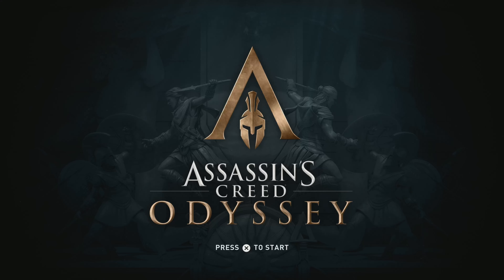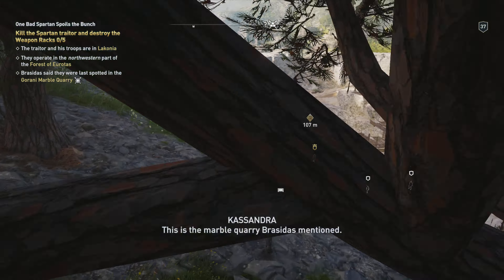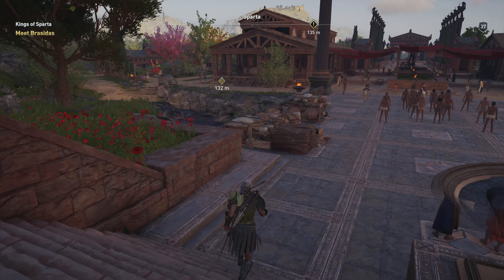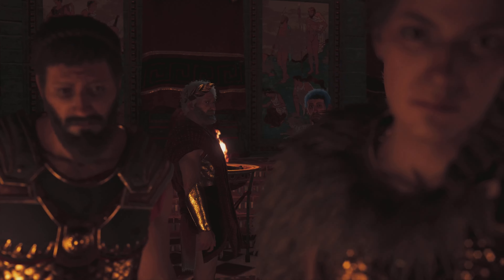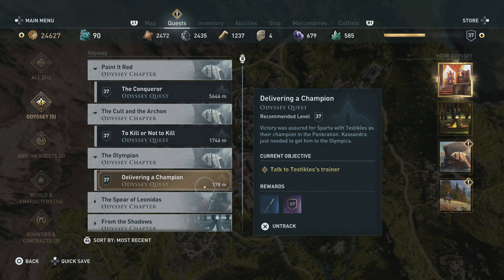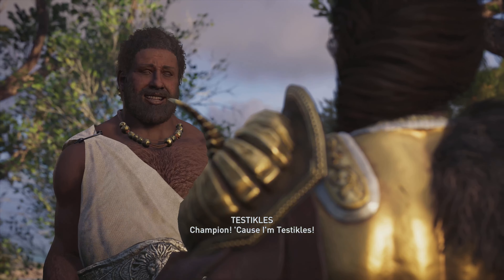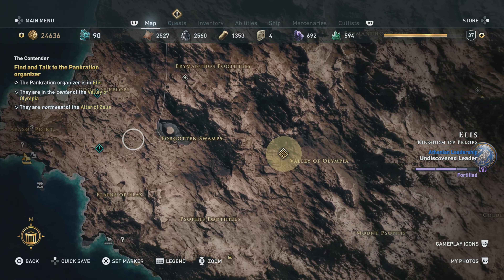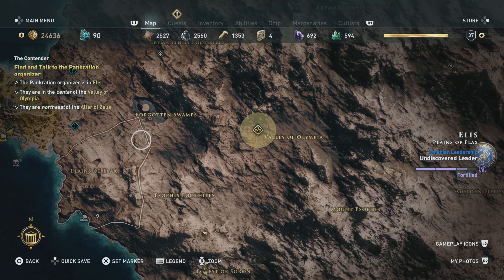Assassin's Creed Odyssey PS5 - Part 28 - Testikles the Champion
Assassin's Creed: Odyssey is the eleventh main instalment in the Assassin's Creed series developed by Ubisoft. The game is set in Ancient Greece, and will feature RPG elements, including dialogue options and the ability to select between a male or female protagonist. The player takes control of a Spartan rejected by their family, making the journey from outcast mercenary to legendary hero, learning the truth about their past along the way.

Both Alexios and Kassandra start the game as a mercenary and a descendant of the Spartan king Leonidas I. They inherit his broken spear, which is forged into a blade to become a weapon that grants the player special abilities in combat. The game uses a skill tree system that allows the player to unlock new abilities. The three skill trees include "hunter", which improves player character's archery, "warrior" which puts emphasis on combat, and "assassin" which focuses on stealth. This replaces the system used in Origins, which granted the player a series of passive abilities.

Equipment:
Playstation 5 Disc Edition
Elgato 4k60 Pro Mk2
Recording @ 4k 60fps
Blue Yeti Mic
Qanba Obsidian Arcade Stick